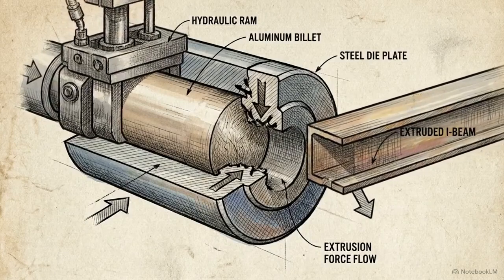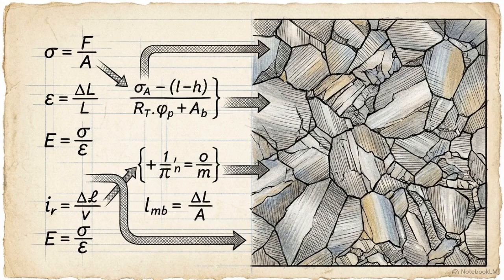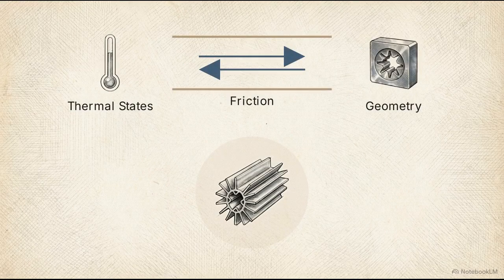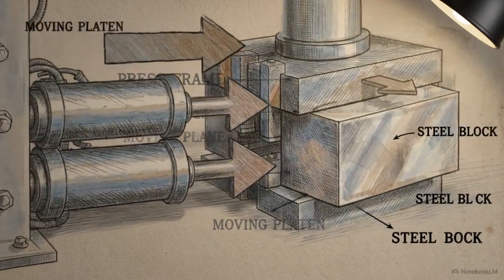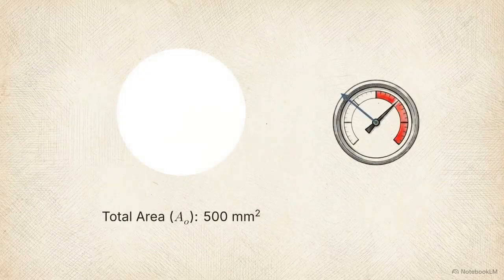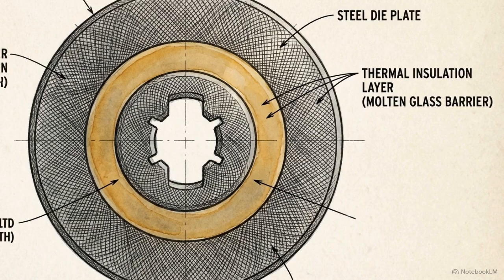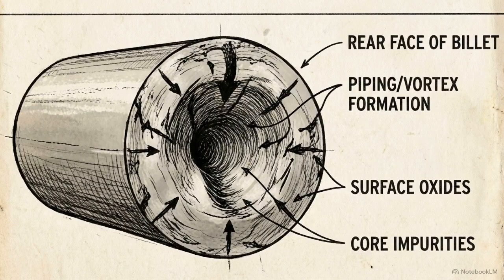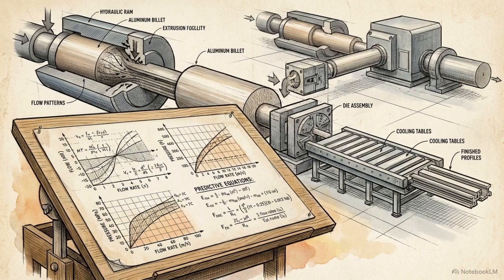Engineering the Perfect Extrusion The Mechanics of Metal Flow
Associate Prof Ir Ts Dr Devarajan Ramasamy